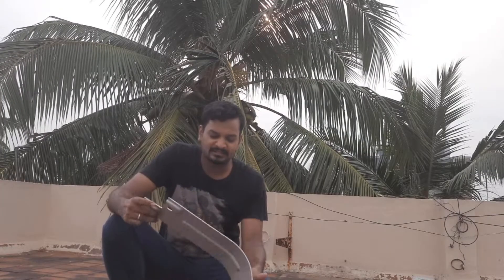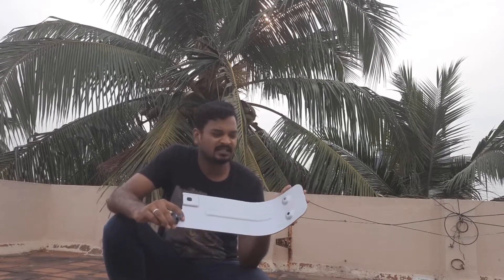Royal Enfield Interceptor 650 - Factory Sump Guard